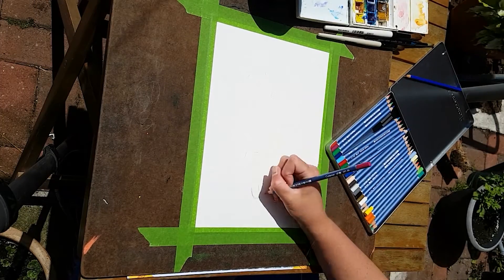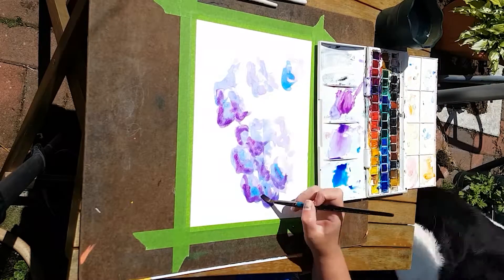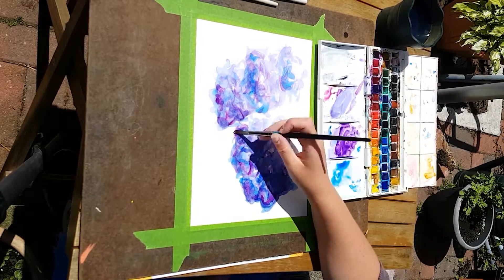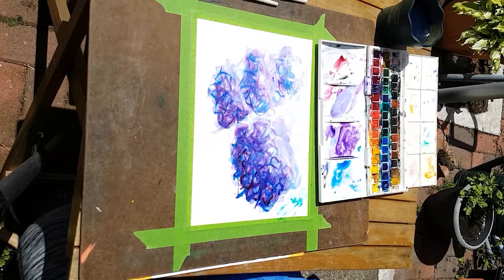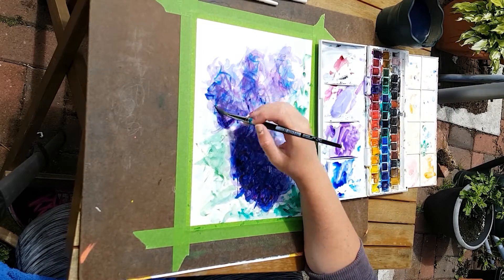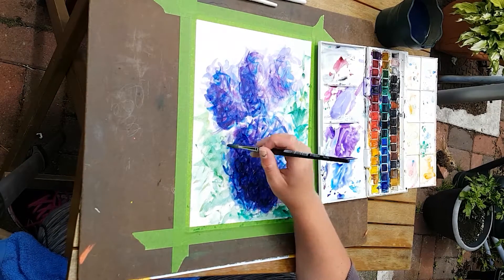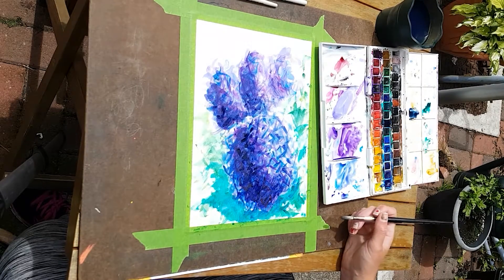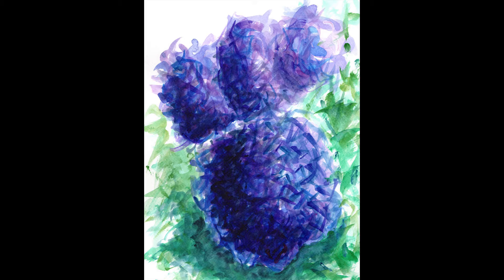More Watercolour Practice